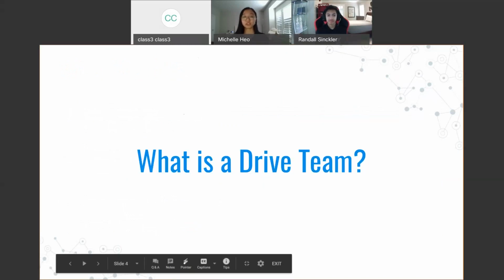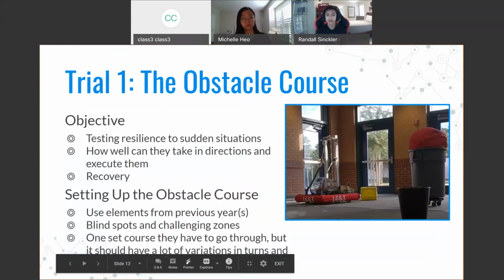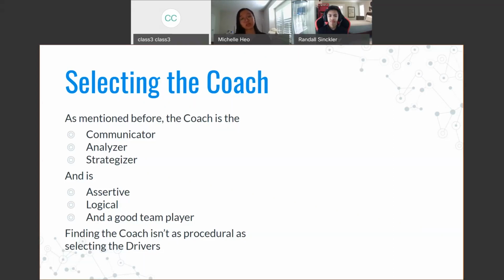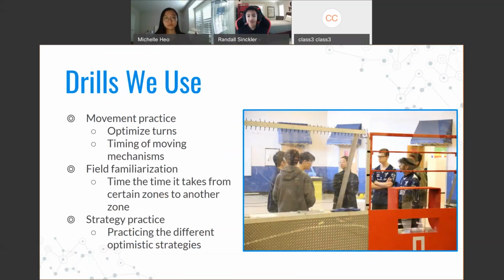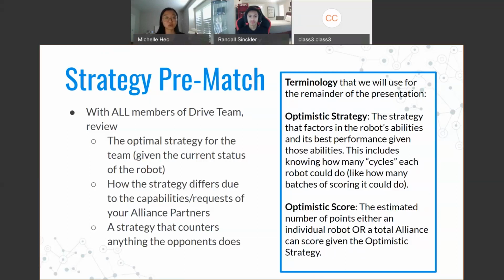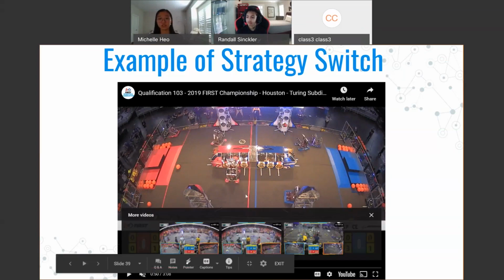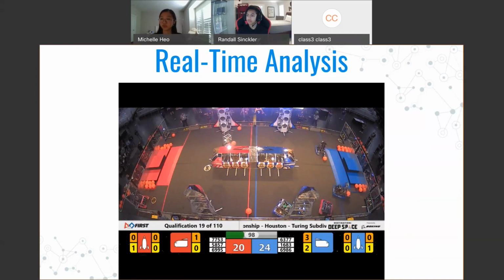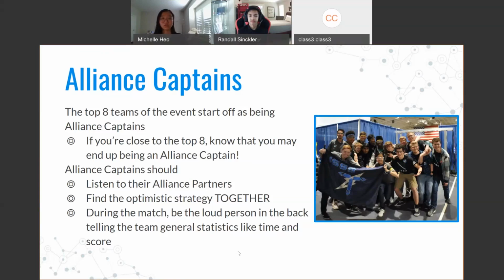Selecting and Maintaining an FRC Drive Team FRC